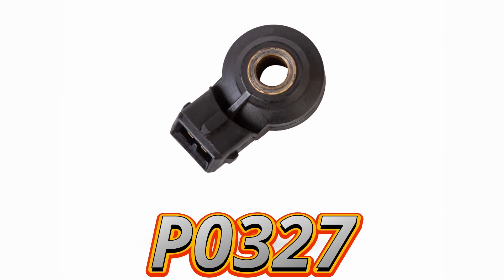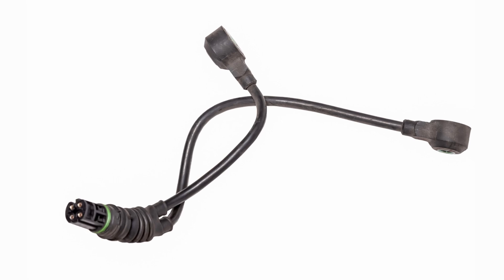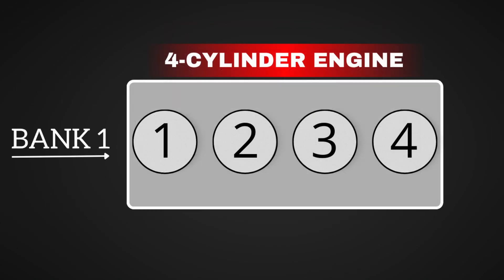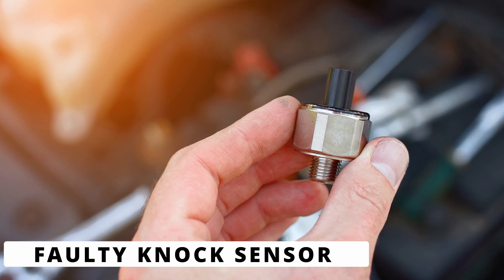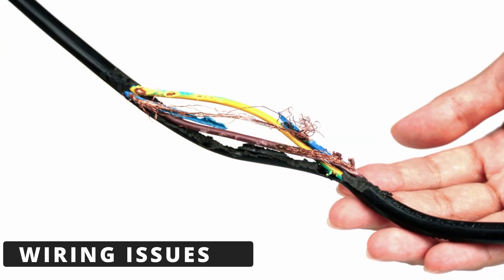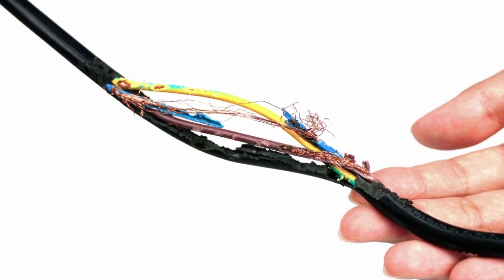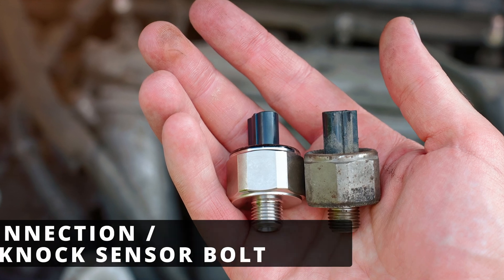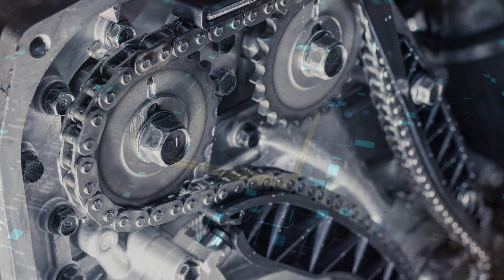Why Your Car Has a P0327 Code (Knock Sensor Issue!)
The P0327 code means the ECM has detected a low-voltage signal from the knock sensor on Bank 1. In simple terms, the knock sensor isn’t picking up normal engine vibrations, or it’s not sending a strong enough signal to the ECM. The knock sensor helps protect your engine by detecting knock or pre-ignition and adjusting timing to prevent damage.